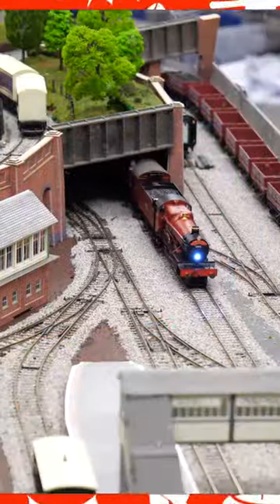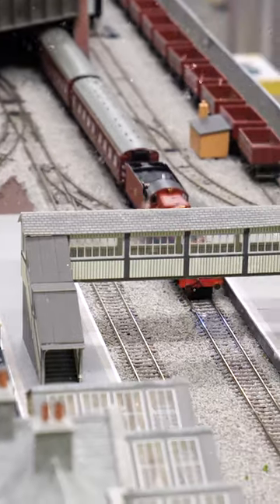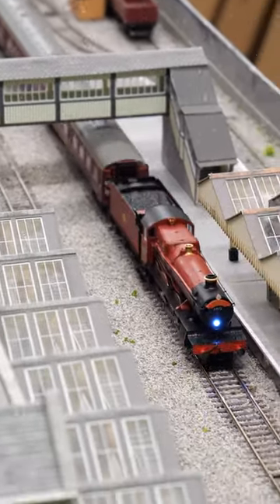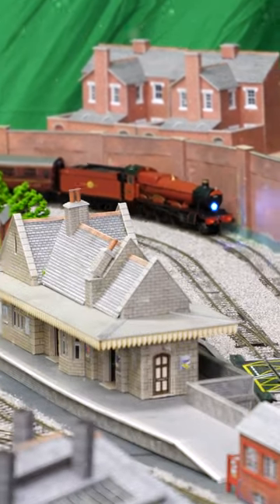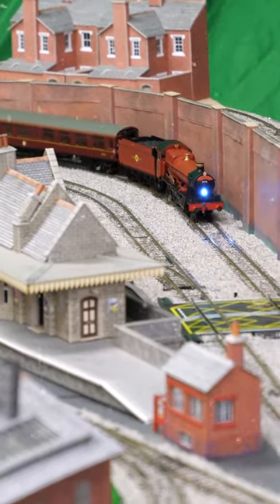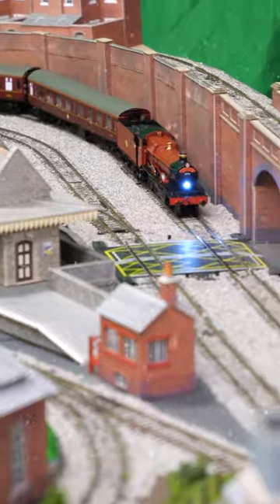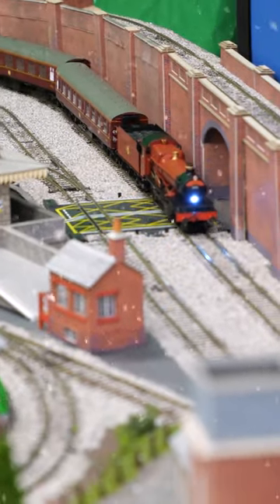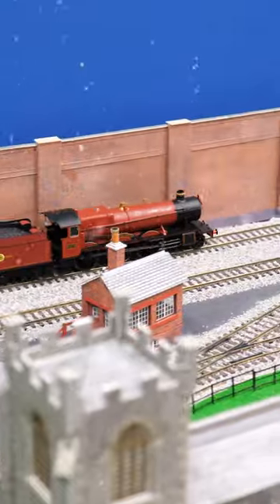2022 Loco Advent Calendar - Day 14 - Hornby Harry Potter Train Set